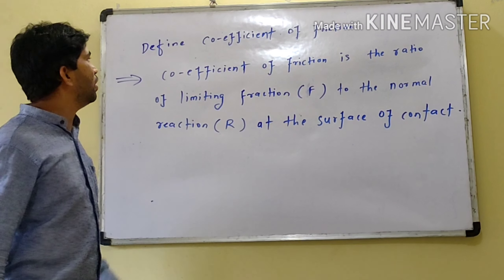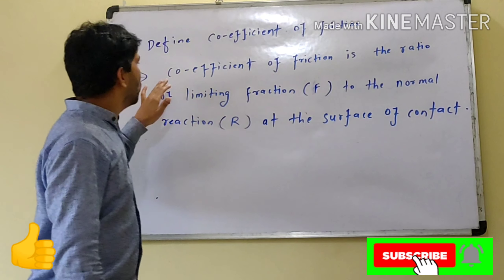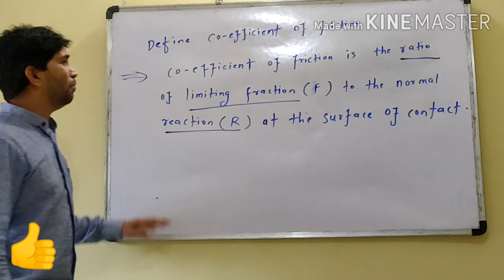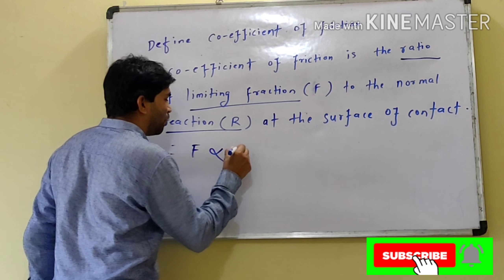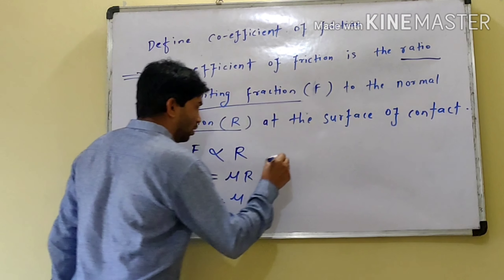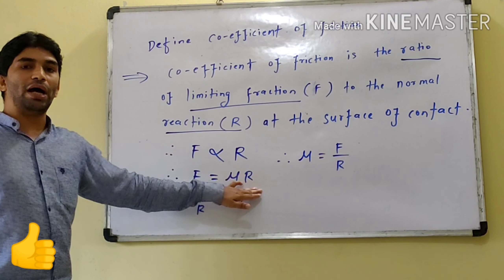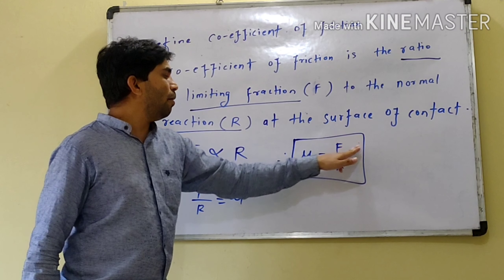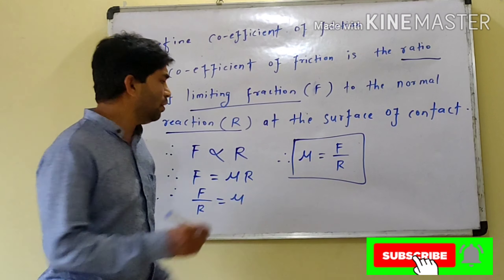Co-efficient of fraction | Applied mechanics | Engineering Mechanics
In this session we learn basics and definition  of co-efficient of fraction and their formula.

Ideal Machine's Engineering Mechanics

Lemi's Theorem Engineering Mechanics

Mechanics Chapter 1 Practice Set